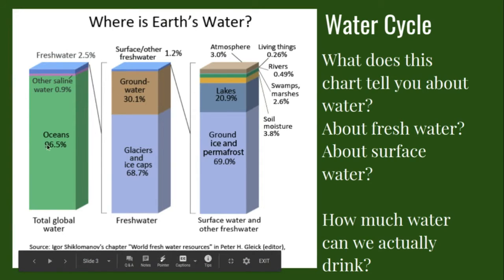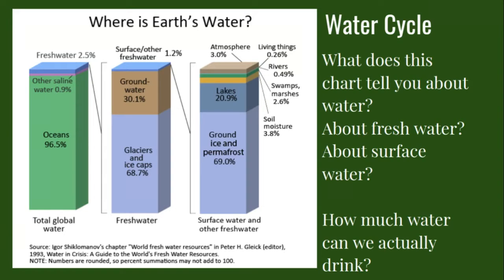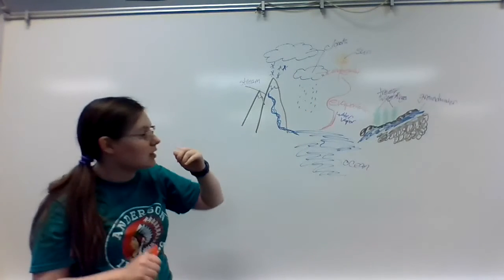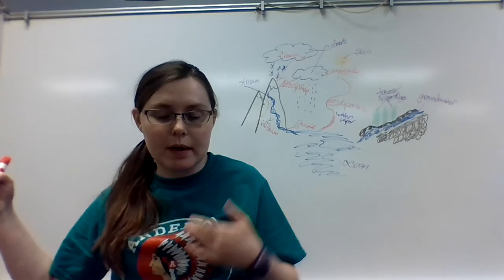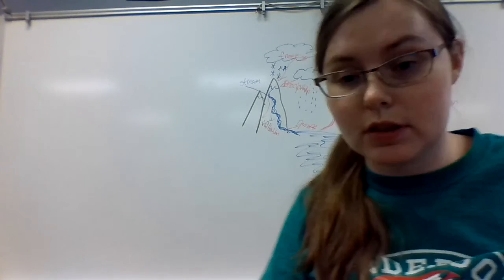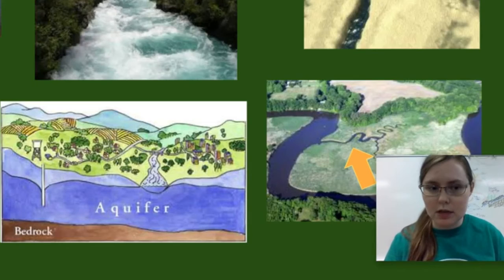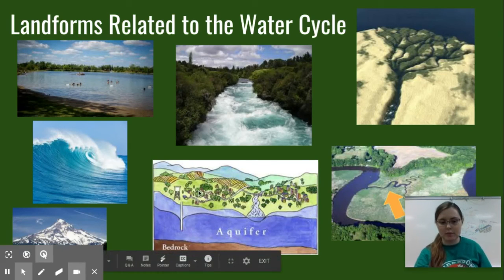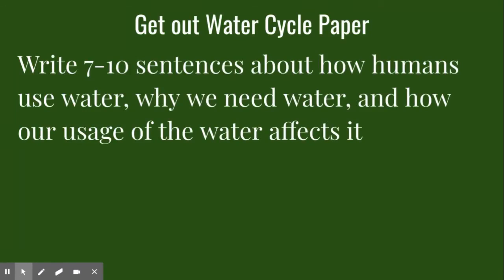Water Cycle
This video discusses where water is located on earth and the water cycle